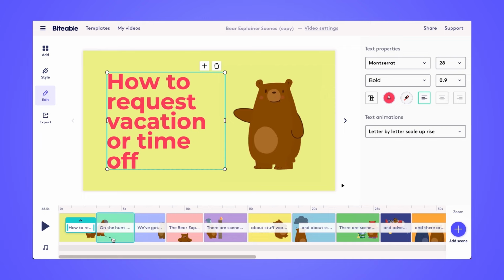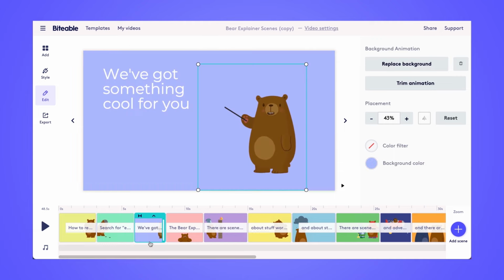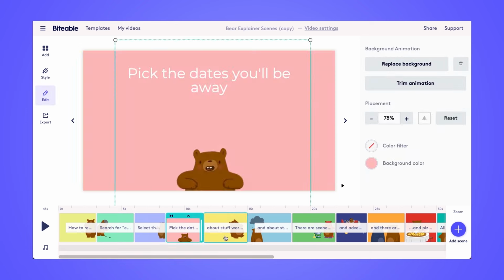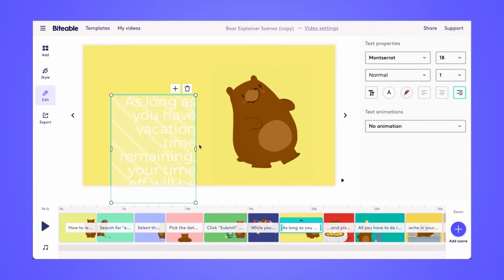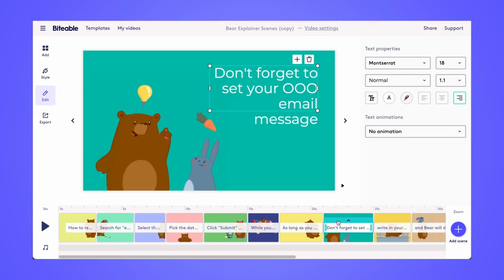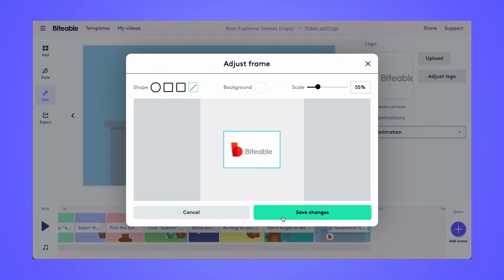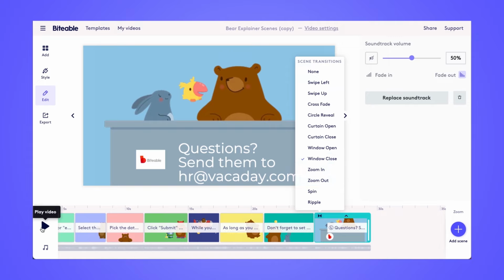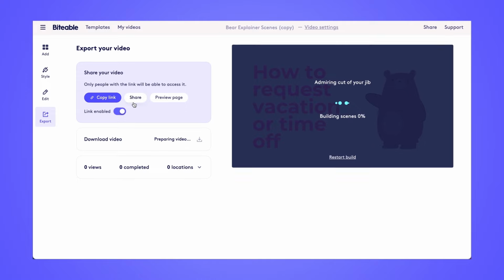How to make an animated explainer video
Explain yourself with an explainer video that explains the unexplainable. In this video, Haily teaches her top three tips for how to make an animated explainer that's structured and effective. Try it for yourself

00:00 Intro to explainer videos
00:28 Why use an explainer video
00:49 Standard structure
01:21 3 tips for effective explainer videos
02:45 Edit an animated explainer
07:06 Where to find templates

Explainers are the third most common video made by marketers today. They can be used for almost anything in the realm of marketing, social media, and emails.

You can even use explainer videos for internal comms, training, onboarding, or HR processes as they’re perfect for breaking down tricky topics.

An explainer video usually follows a standard structure:

- Start with an introduction where you set expectations about what your audience will learn in your video.

- List the step-by-step process. Make sure you list steps in an easy-to-follow flow. Keep the steps to a minimum and don’t jump between steps - that gets confusing.

- Always end with a call-to-action. A go-to move for explainer videos is to ask your audience to leave a comment about how this process did or didn't work for them, and how they'd tweak it to make it even better.

Here are three tips to follow when making your explainer video.

1. Keep it short and simple.

It’s always tempting to play it safe and over-explain, but trust us -- that’s just as bad as under-explaining. Keep your video short (aim for two minutes or less) because your audience just doesn’t have the attention span for anything longer.

2. Start strong.

Viewers tend to drop off after the first three seconds of any video, so it’s crucial to grab their attention and establish your authority on the topic quickly. Be confident and clear, then get to work on delivering the promised explainer.

3. Use a template.

When editing an explainer video, you’ll notice the timing is super important and also super tricky to nail. Don’t worry so much about DIYing it. Biteable has you covered. Go easy on yourself and use one of explainer video templates.